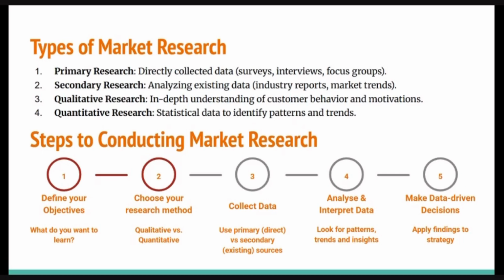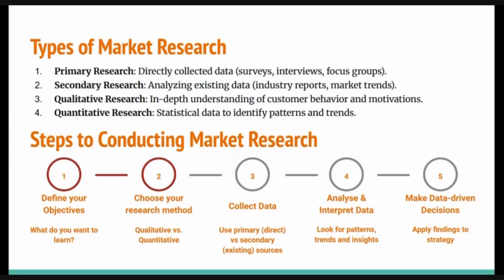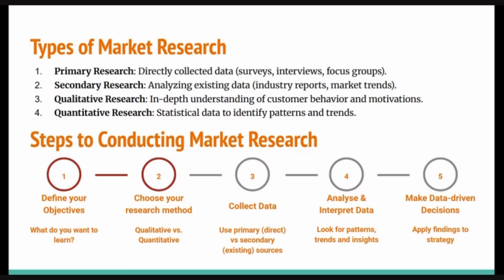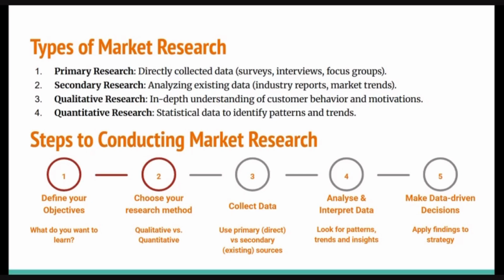How to Conduct a Market Research Like a Pro | Step-by-Step Guide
In this video, I walk you through how to conduct market research like a pro, using a practical, step-by-step framework you can apply to your business immediately. From defining your research objective to collecting and analysing real data, you’ll learn how to build a strategy based on evidence, not assumptions.
This video is especially useful for:
New business owners
Startups preparing to launch
Business analysts
Growth marketers
Anyone building a product or service strategically

If you haven’t watched my previous video on the types of market research, make sure you check that out as well. It provides the foundation for this step-by-step process.
🎯 In this series, we cover:
Market research fundamentals
Customer segmentation
Target market identification
Go-to-market strategy
Pricing strategy
Business planning and execution

Let’s build strategically.